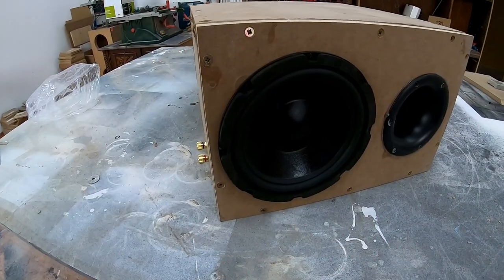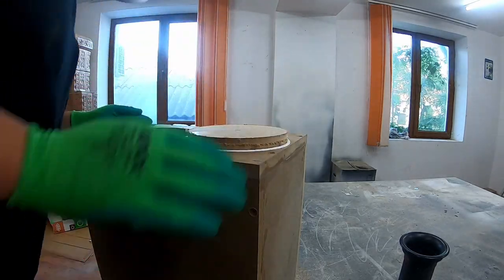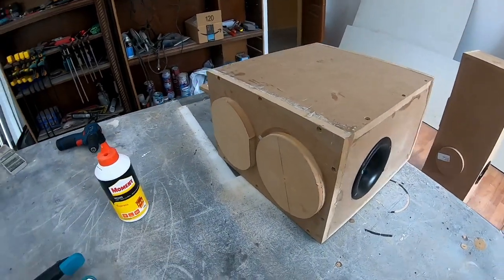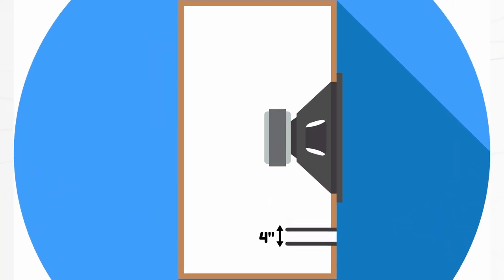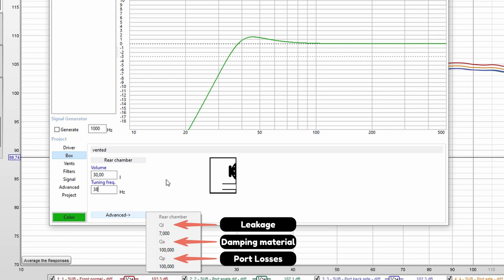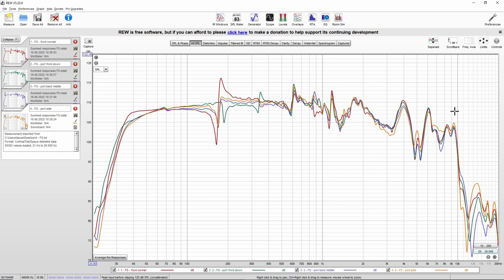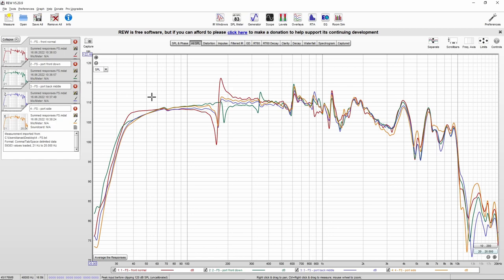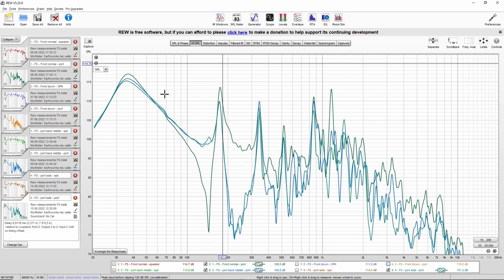Bass reflex port placement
Is port placement important? If so, where exactly do we place it?